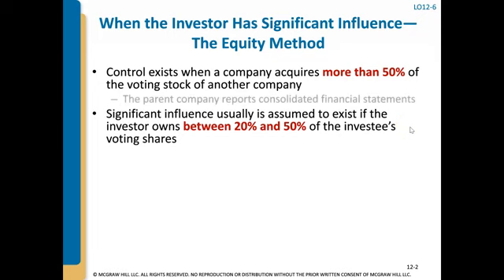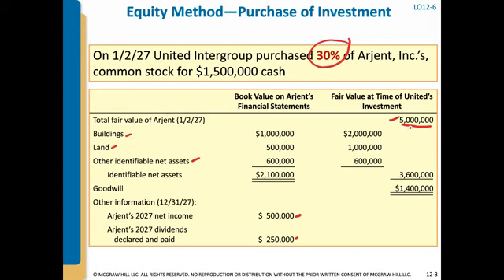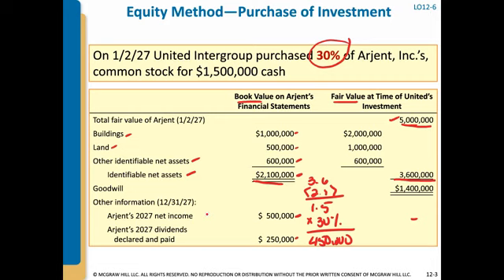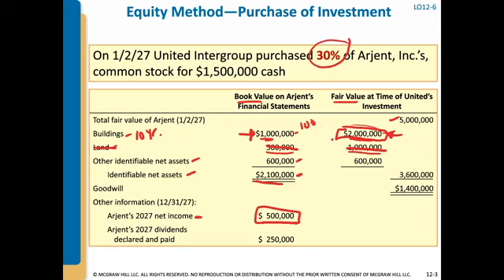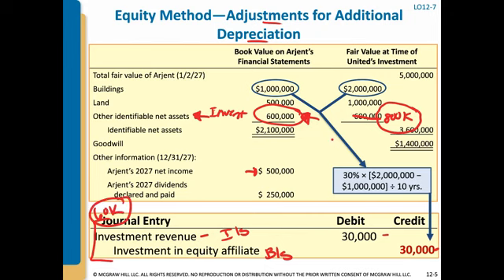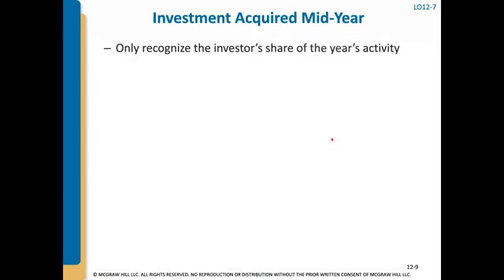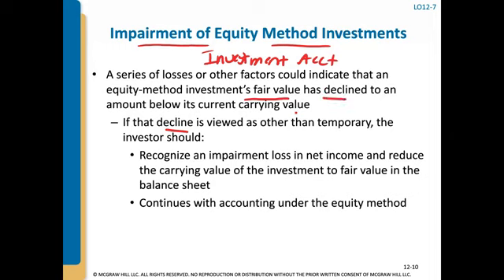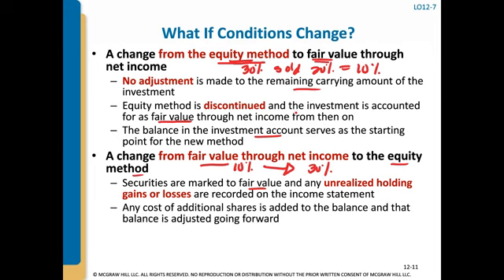Chapter 12 - Equity Method Part II